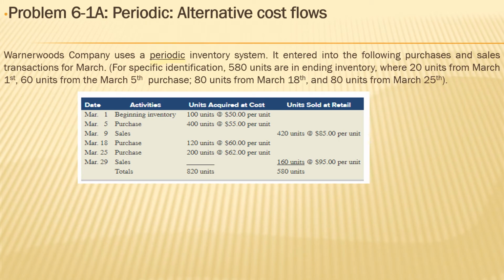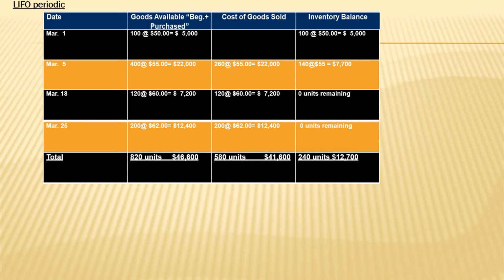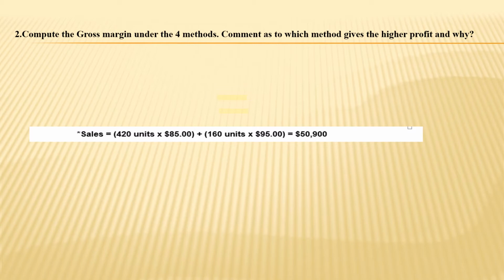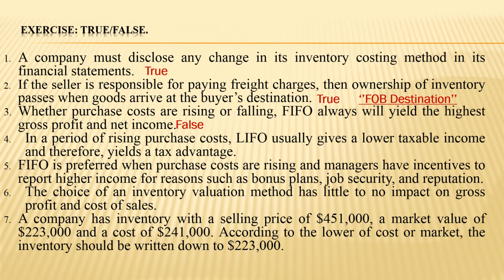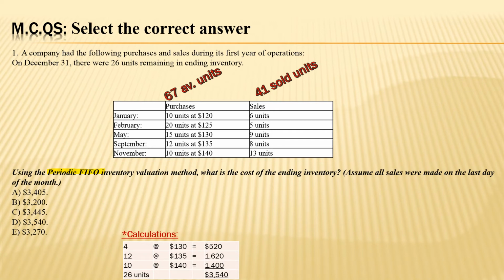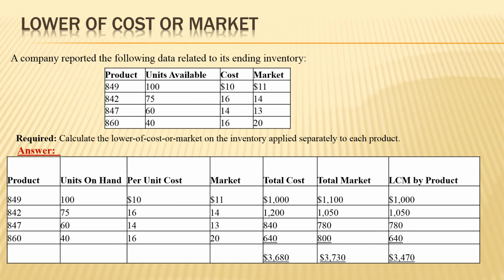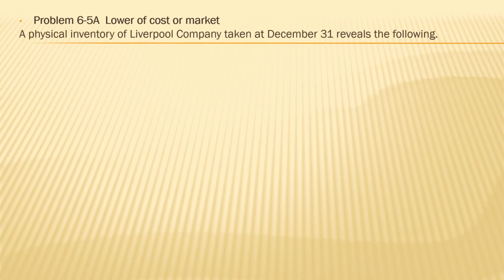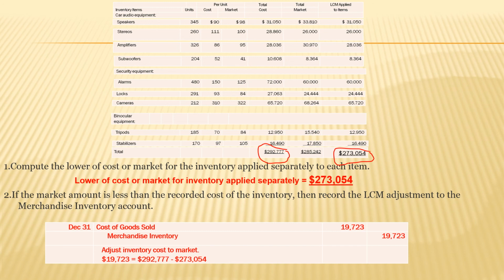CTRL202 Tutorial 7